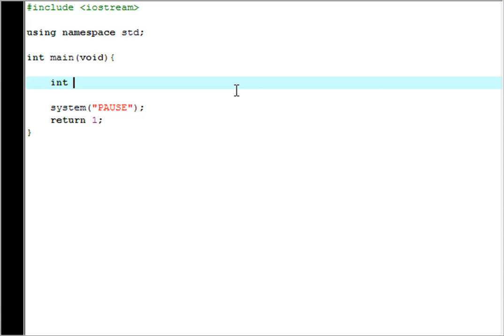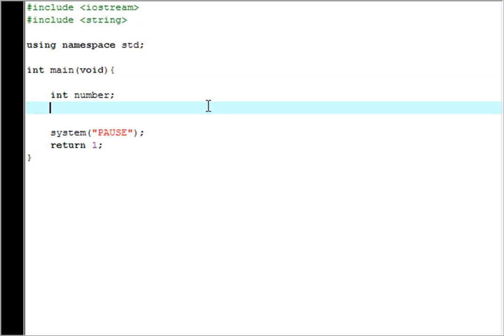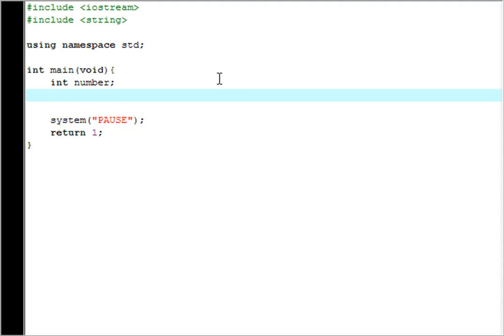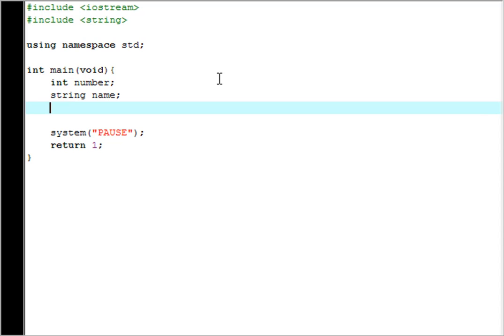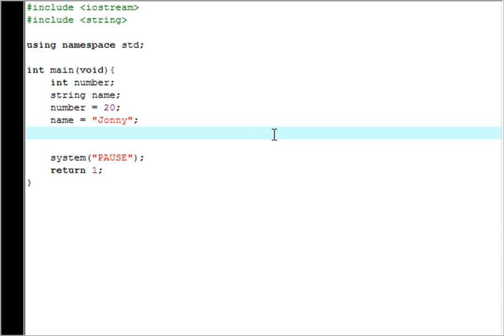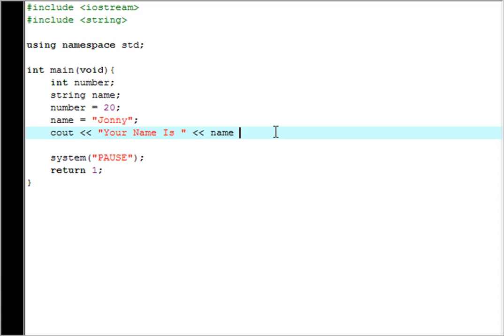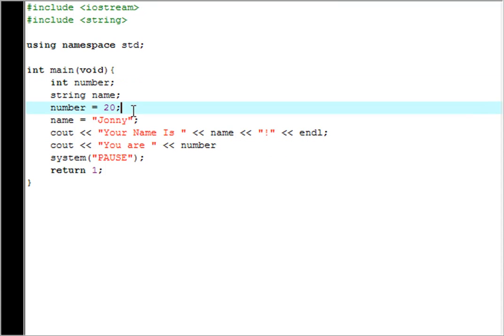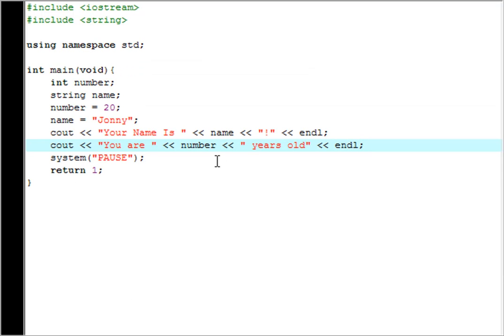Awesome Tutorial - C++ Variables!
In this tutorial you will learn the basics of Integers and strings!